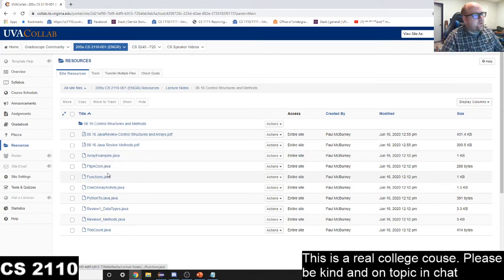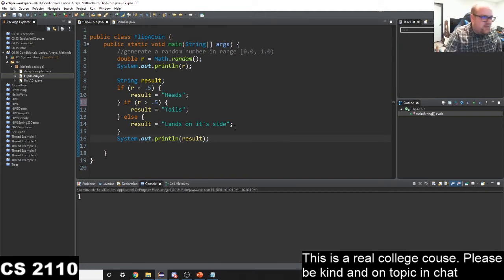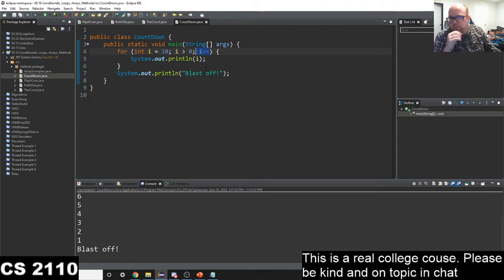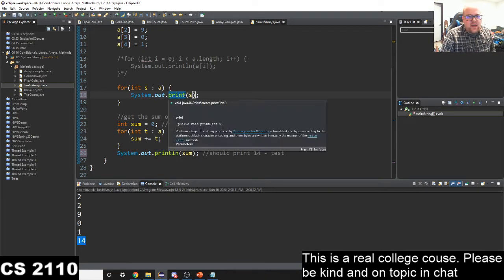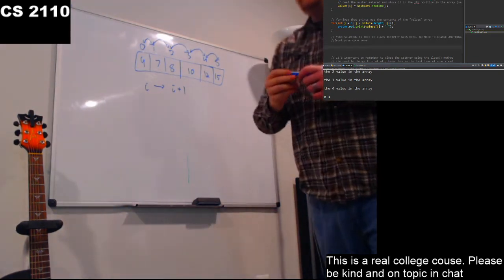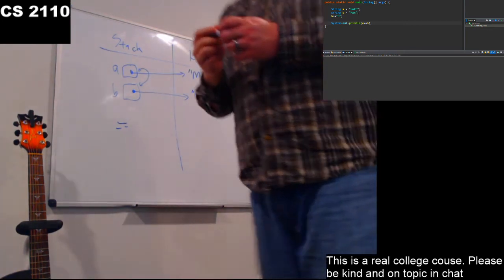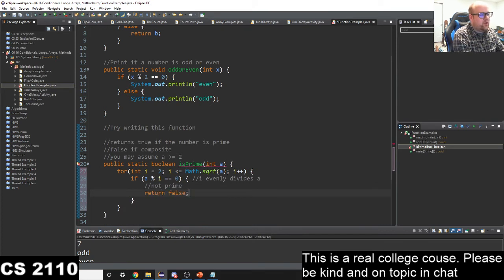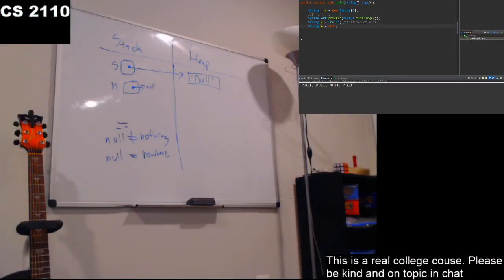06 16 Java Conditionals, Loops, and Method Intro